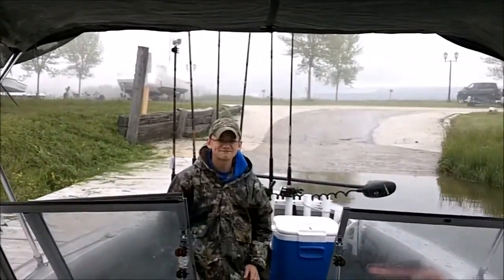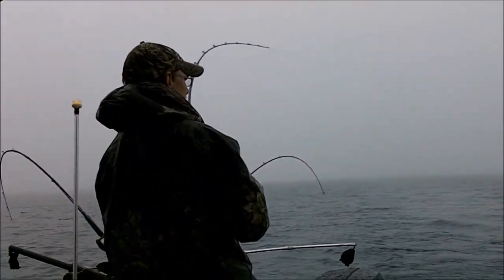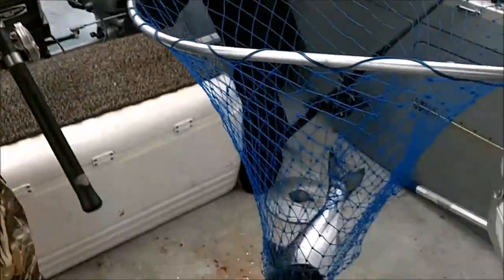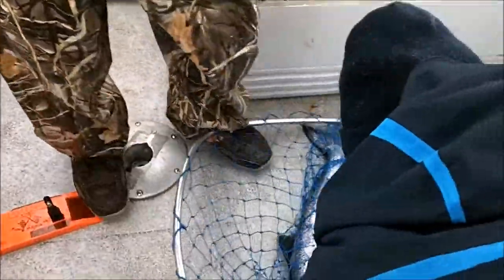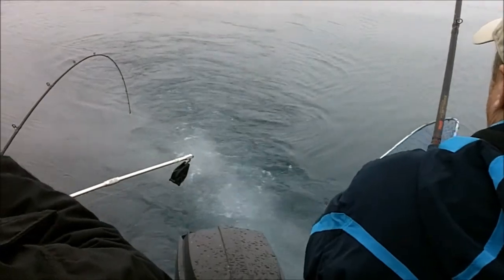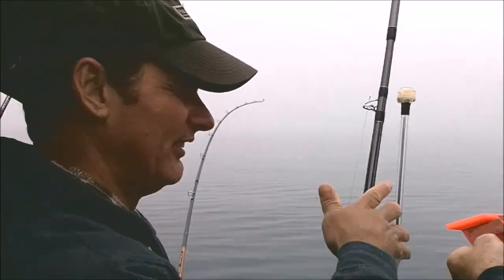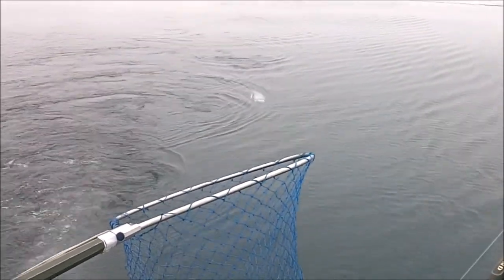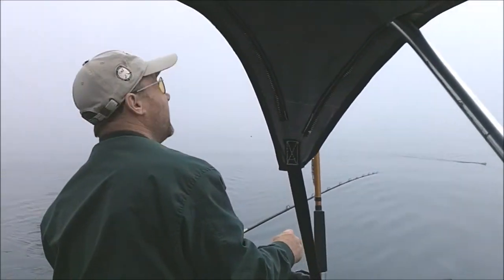NFN"s Salmon Fishing Adventure #1 for 2015 - Scrapper John & the Shy-Poke fishing team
Crazy fun with good fishing buddies.  This was out of Kewaunee Wisconsin (Salmon Harbor).   We tried out some of Big Weenie Bands new stuff and found that it does work.